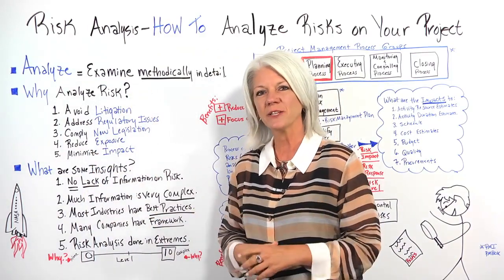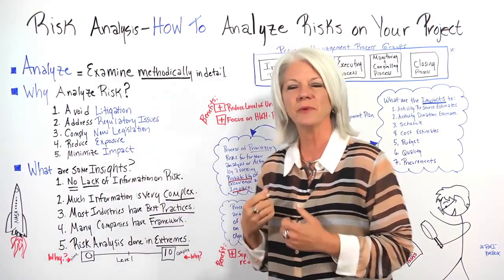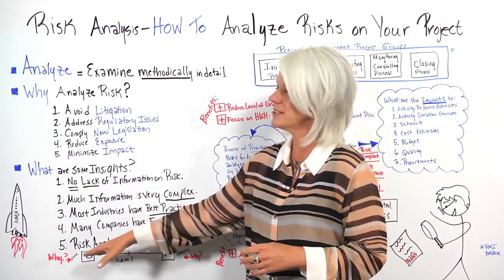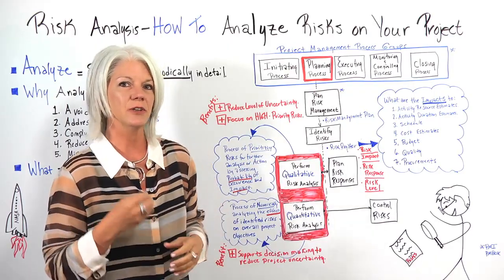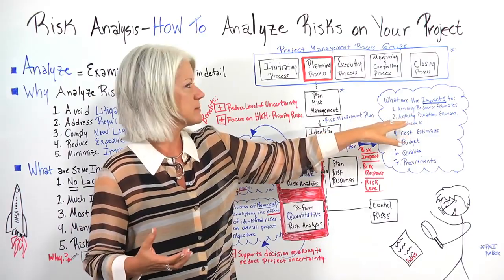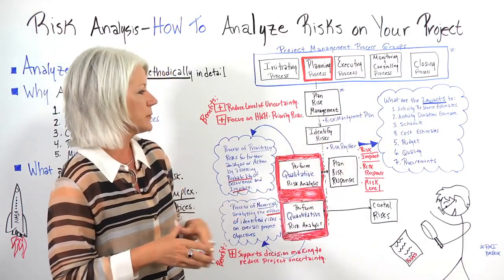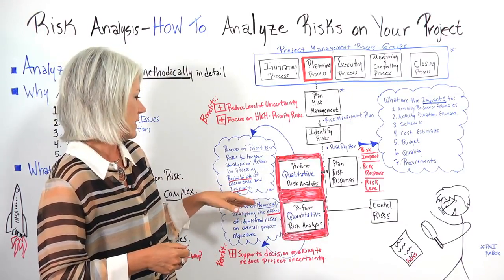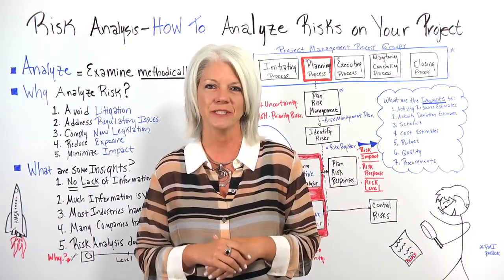Project Risk Analysis